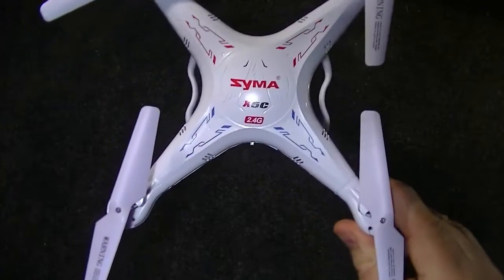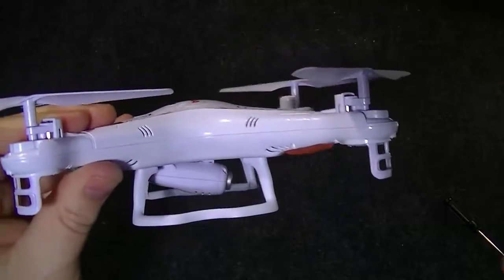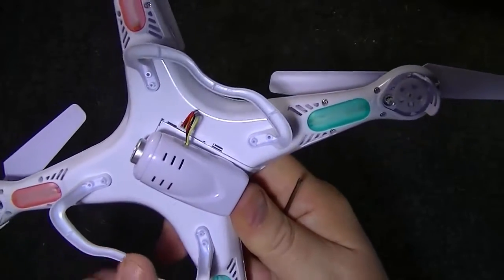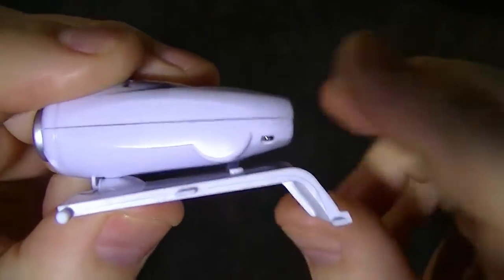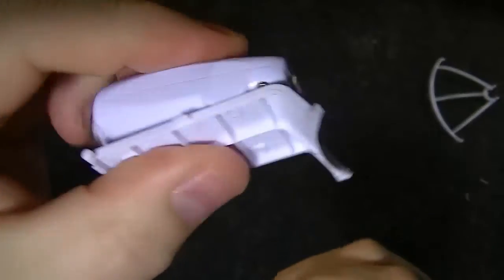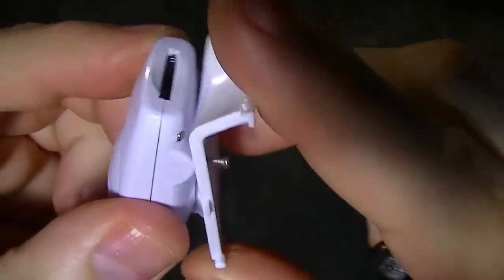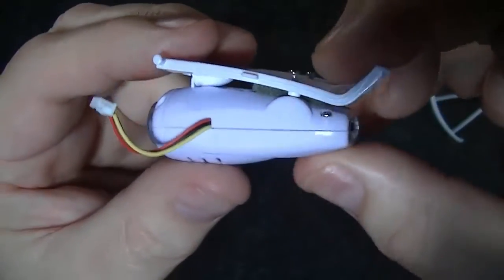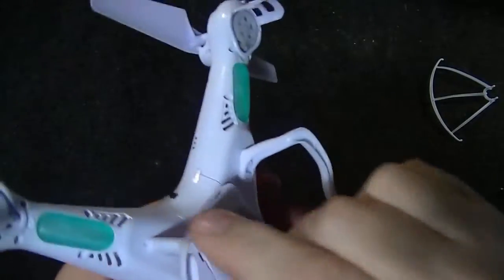Record Better Video With Syma X5C Quadcopter Adjustable Camera Mod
Flight Time Upgrade!!!
This is the easiest adjustable camera mount mod for the  Syma X5C RC quadcopter multirotor drone.